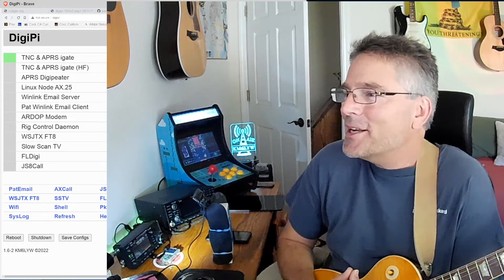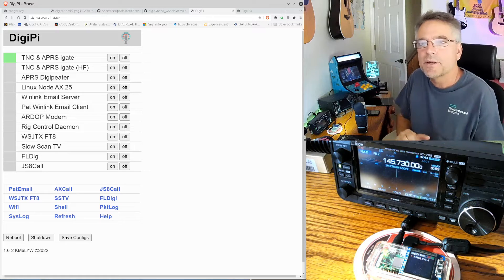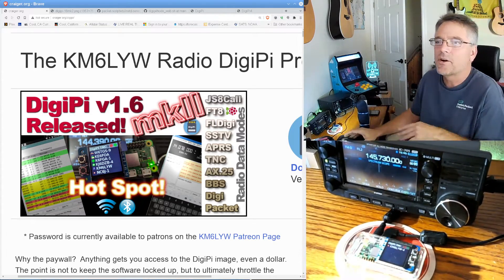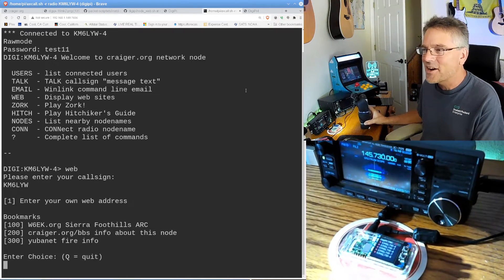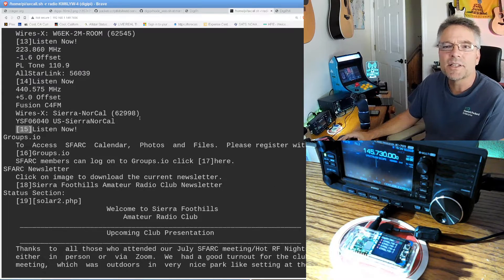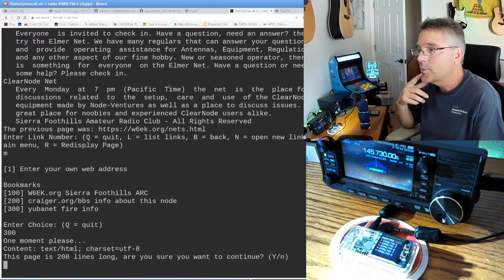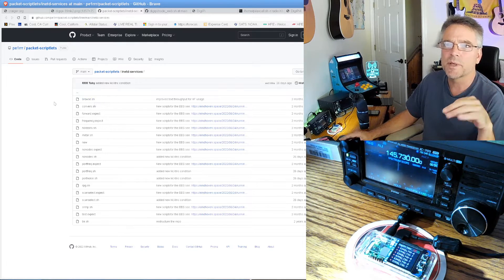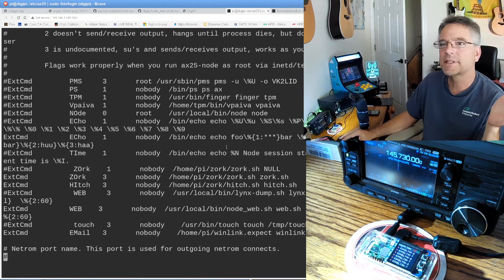Using a radio to browse the web.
How do you get information over the radio?  When all else has failed, how do you browse the web?  get emergency information?   Where is there power and fuel?  What's the status of that forest fire?

Let's see if we can use the DigiPi radio BBS to browse the web over RF/AX.25 radio networks.